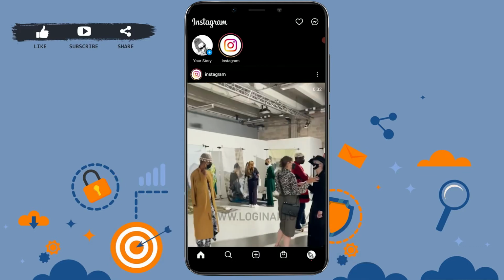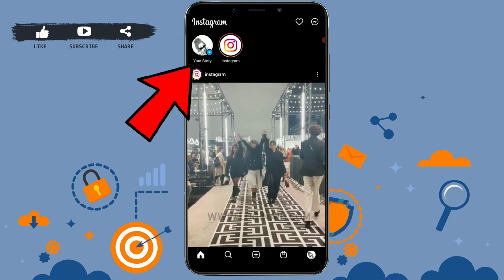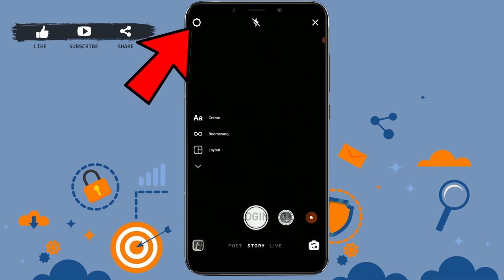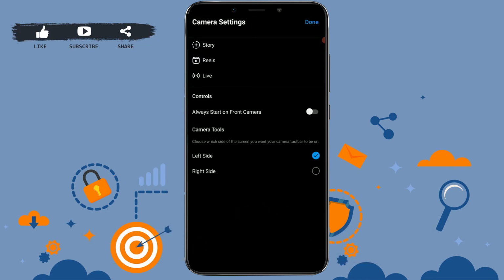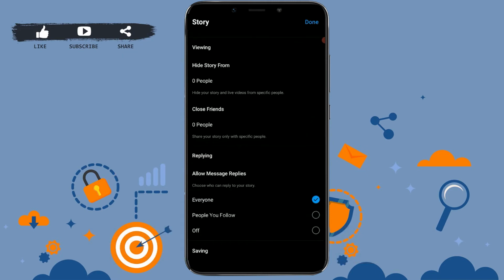How To Save Instagram Story In Phone Gallery 2021 | Download Insta Stories (Photos, Videos) In Phone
How To Save Instagram Story In Phone Gallery 2021 | Download Insta Stories (Photos, Videos) In Phone | Instagram Mobile App

Want to automatically save Instagram stories to the camera roll or your gallery in the mobile device?
It’s easy process to save the story in just a simple tap.
Have a look at this full tutorial video which will make you walk through the process to save Instagram story in phone gallery.